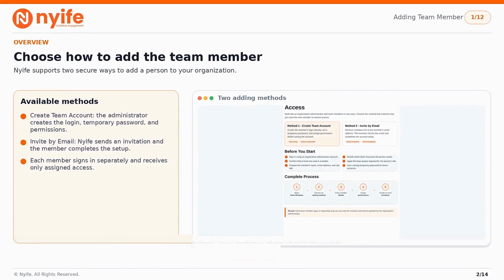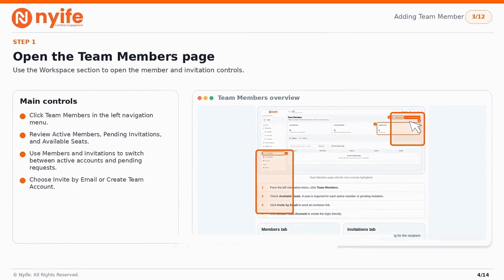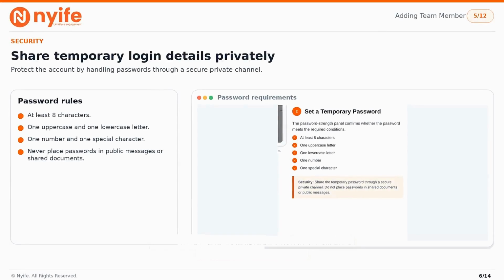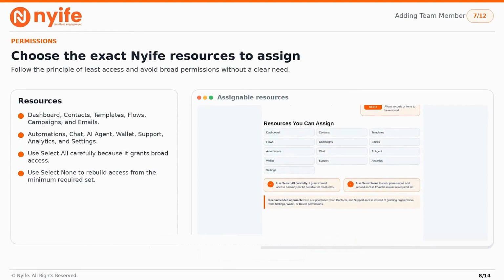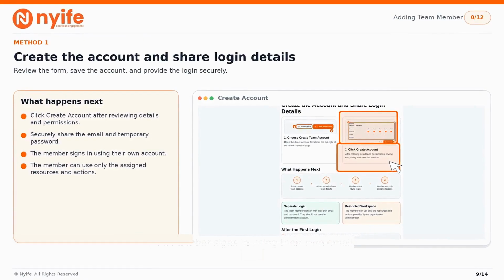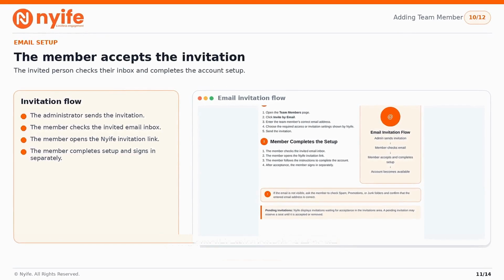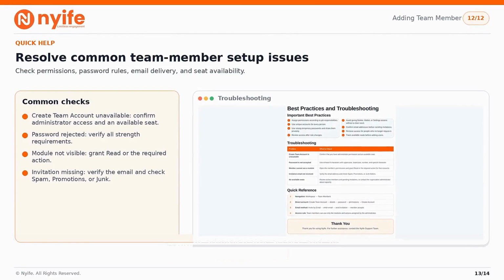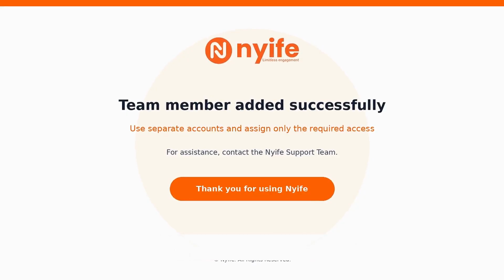How to add and manage team members in Nyife.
Learn how to add and manage team members in Nyife using this complete step-by-step tutorial.

Nyife provides two ways to add a team member:

✅ Create a Team Account directly
✅ Invite a Team Member by email

In this video, you will learn how to:

• Open the Team Members section
• Check available team-member seats
• Enter the member’s name, email, and role title
• Set a secure temporary password
• Assign role-based permissions
• Understand Create, Read, Update, and Delete access
• Send an invitation by email
• Review active members and pending invitations
• Update or remove access when responsibilities change

Each team member should use a separate account and can access only the modules and actions assigned by the organization administrator. :contentReference[oaicite:0]{index=0}

Important:

Always assign only the permissions required for the member’s role. Avoid providing sensitive access such as Wallet, Settings, Analytics, or Delete permissions unless necessary. :contentReference[oaicite:1]{index=1}

For further assistance, contact the Nyife Support Team.